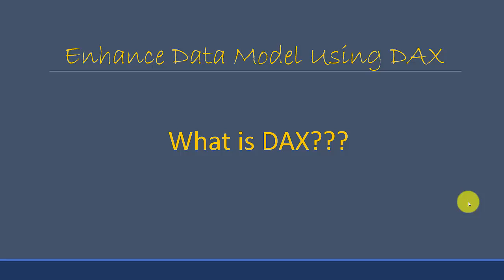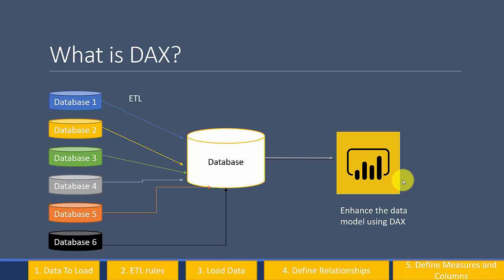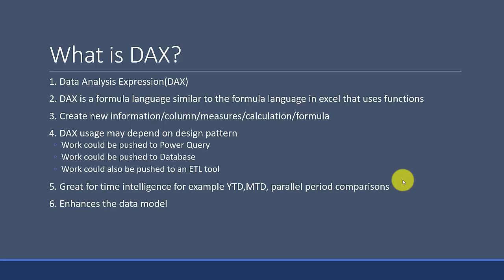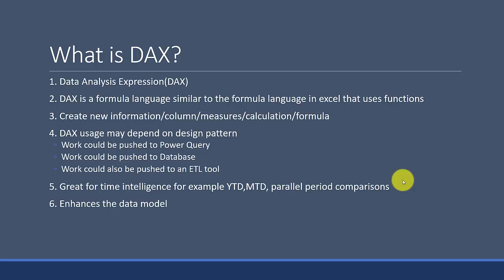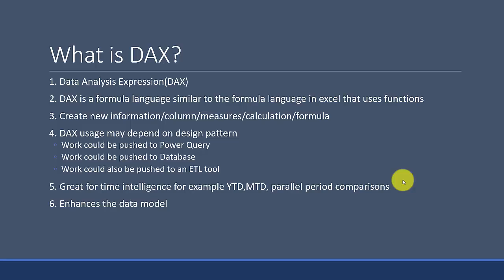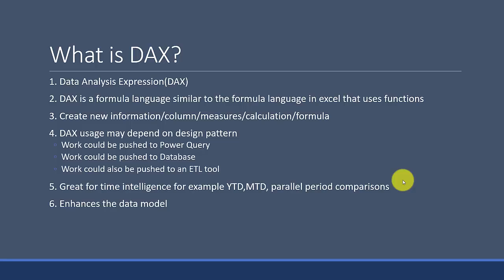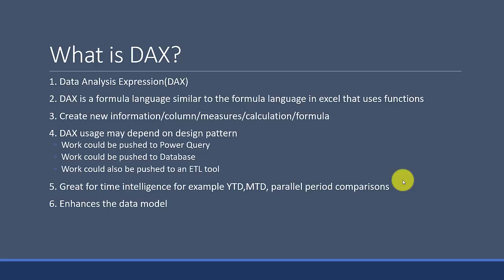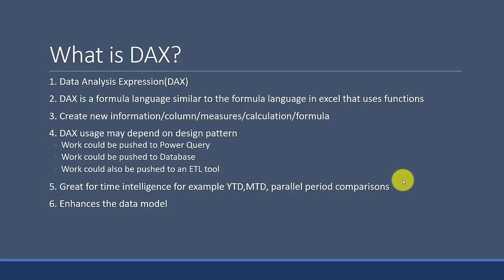What is DAX - data analysis expressions Power BI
Published on Oct 9, 2020:
In this video,we will look to understand DAX
1. Data Analysis Expression(DAX)
2. DAX is a formula language similar to the formula language in excel that uses functions
3. Create new information/column/measures/calculation/formula
4. DAX usage may depend on design pattern
Work could be pushed to Power Query
Work could be pushed to Database
Work could also be pushed to an ETL tool
5. Great for time intelligence for example YTD,MTD, parallel period comparisons
6. Enhances the data model

In the previous video, we looked at the activities involved in data modelling as we explore enhancing the data model with Power BI.